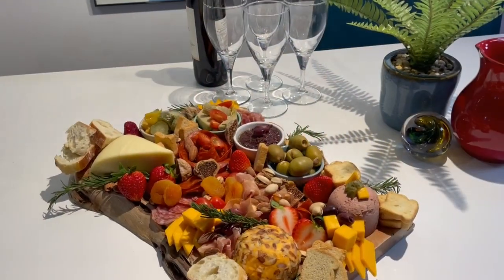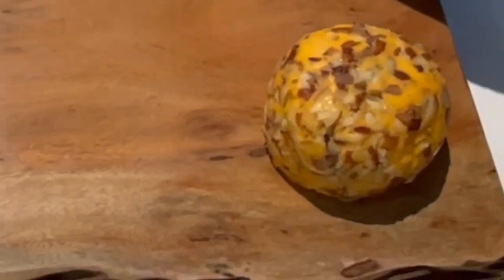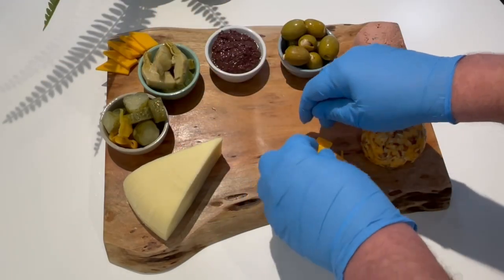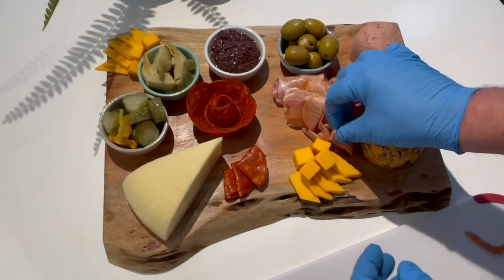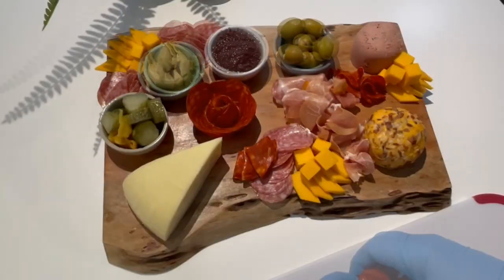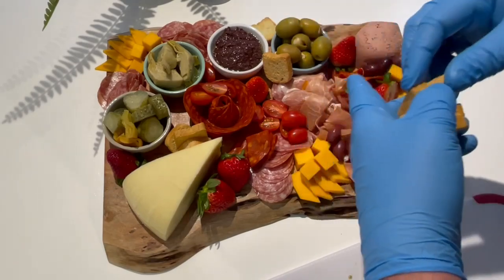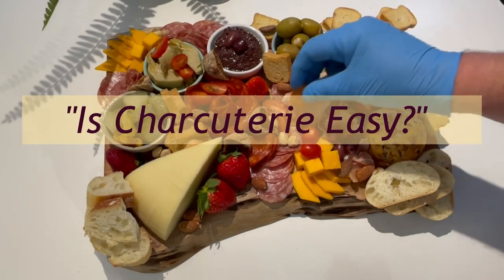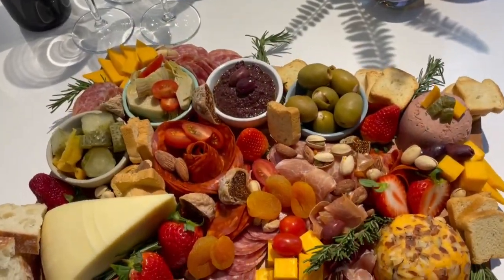How To Charcuterie - 5 Frequently Asked Questions For Easy Entertaining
Your guests will love your Charcuterie. I answer five frequently asked questions about creating charcuterie boards and provide you with some tips for serving charcuterie - an easy way to successfully entertain and satisfy your guests or take along to a pot luck or a casual get-together with friends.

Five Frequently Asked Questions about Entertaining with Charcuterie:

00:00 Intro
00:18 What is charcuterie?
00:43 Do I have to use fancy foods?
01:34 How should I arrange my charcuterie board?
02:41 What drinks should I serve with charcuterie?
03:26 Is charcuterie easy?